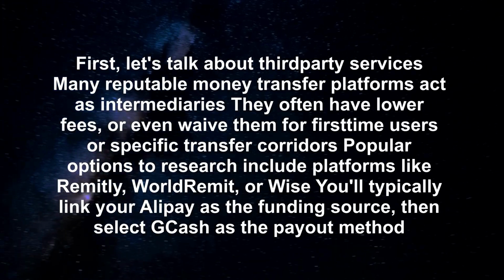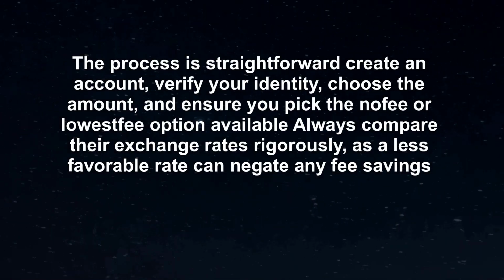TRANSFER MONEY FROM ALIPAY TO GCASH NO TRANSACTION FEE - Julia'sTutorials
TRANSFER MONEY FROM ALIPAY TO GCASH NO TRANSACTION FEE: Transferring money from Alipay to GCash without a transaction fee can be tricky, as direct transfers are rare and often involve fees, explore third-party services or look for promotional offers that waive fees, always compare rates and fees before initiating the transfer to maximize savings; check for hidden costs.

00:00 Digital Wallet Transfers
00:15 Using Third-Party Services
00:40 How Third-Party Services Work
00:59 Comparing Exchange Rates
01:07 Leveraging Promotional Offers
01:28 Key to Saving Money
01:45 Conclusion